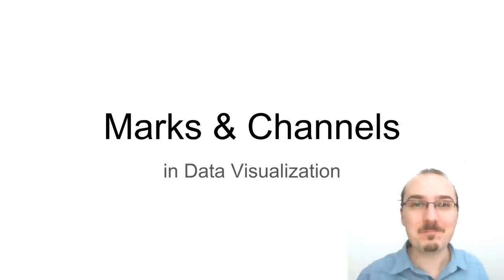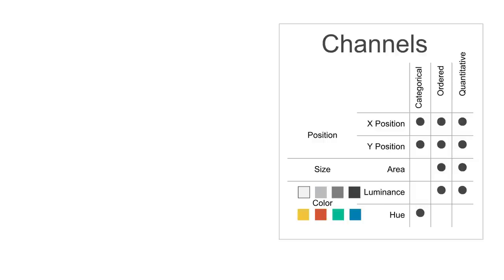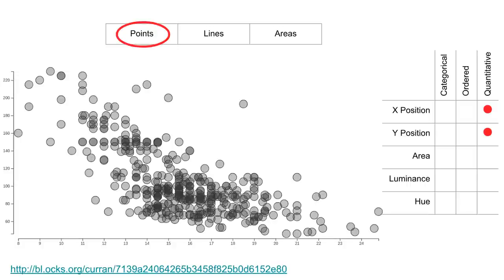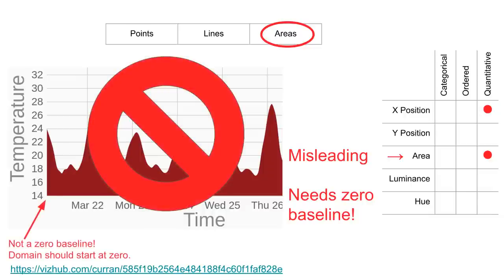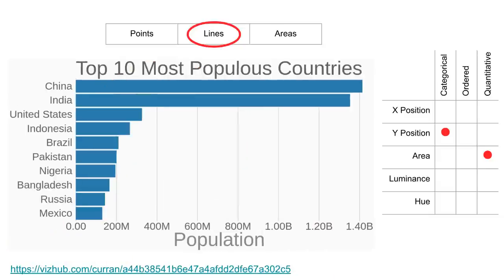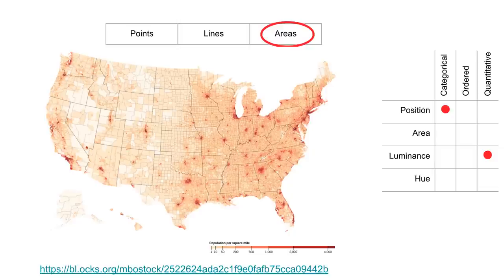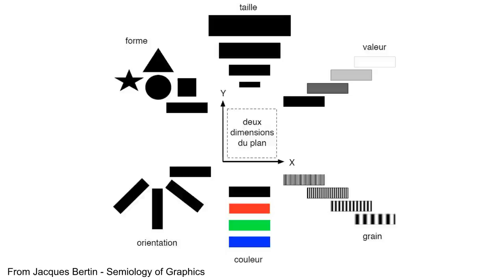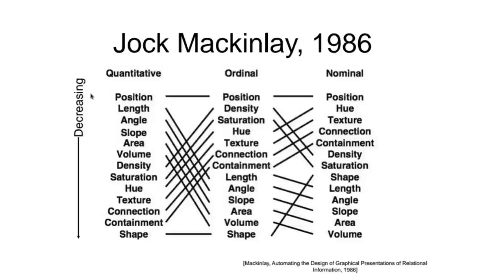Marks & Channels in Data Visualization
Learn how to craft effective data visualizations.